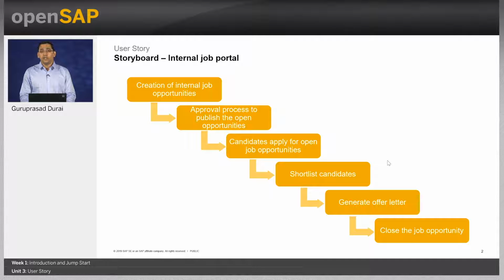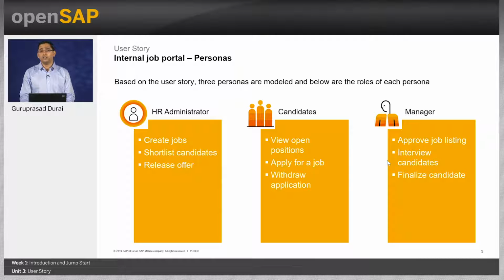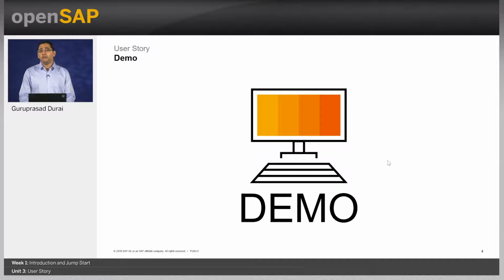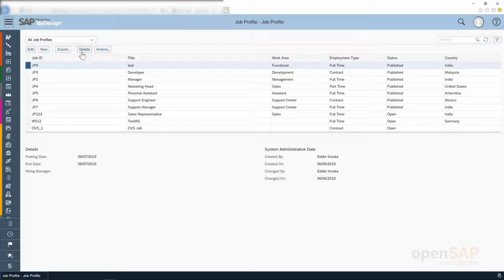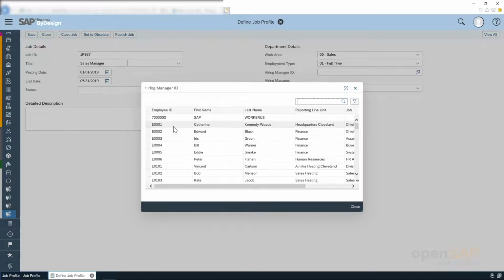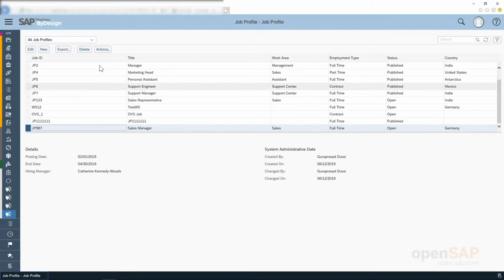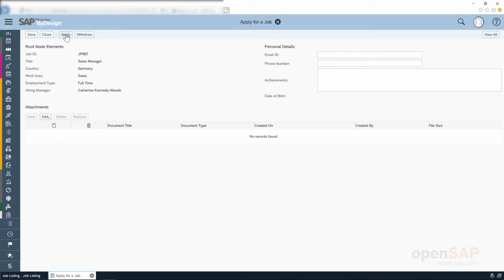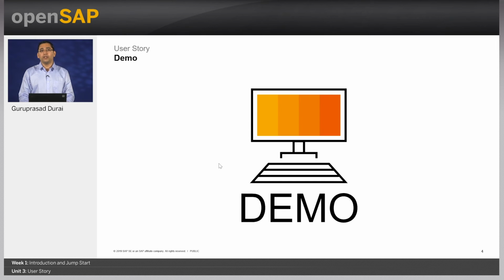openSAP byd8 Week 1 Unit 3 USST Video